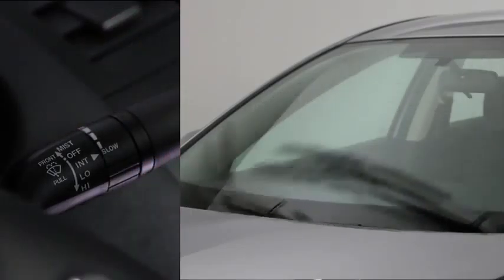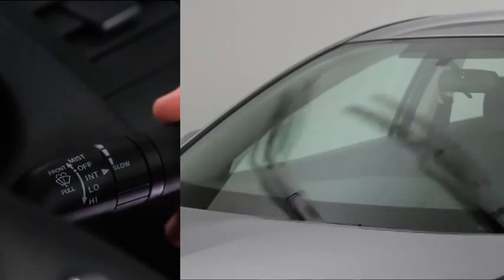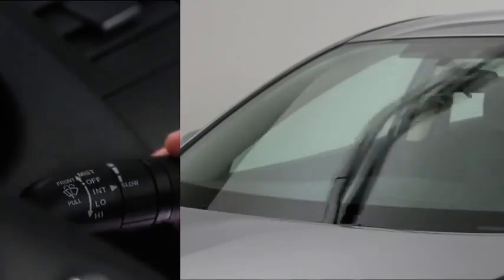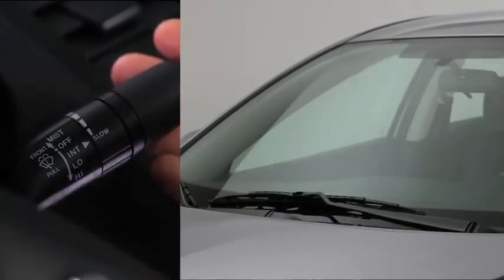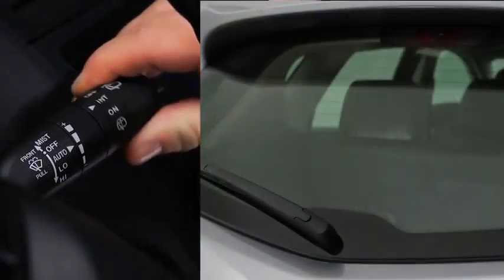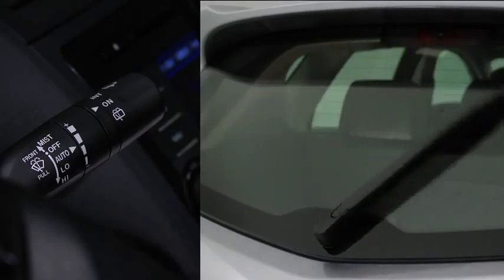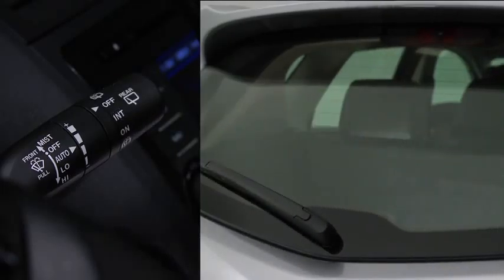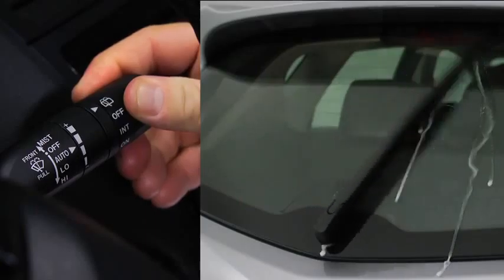2013 Mazda3 — Wipers Washers Variable Intermittent Mazda USA